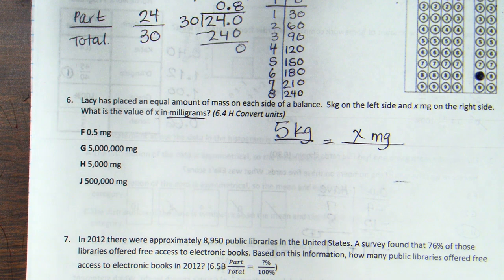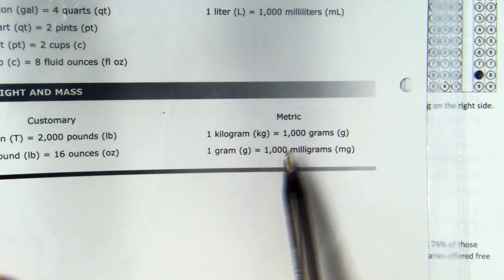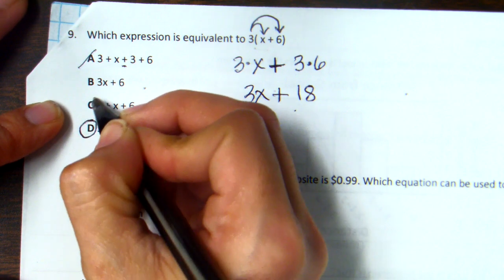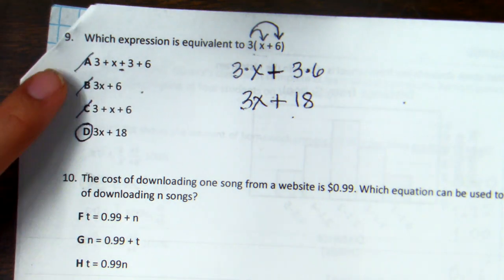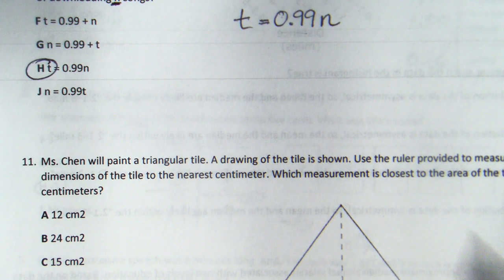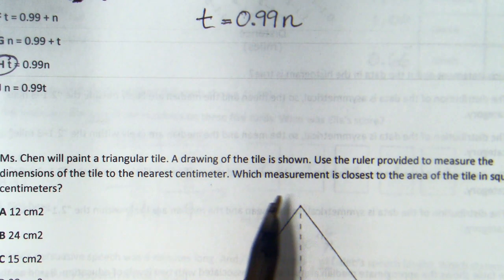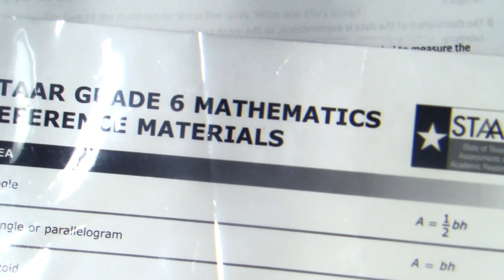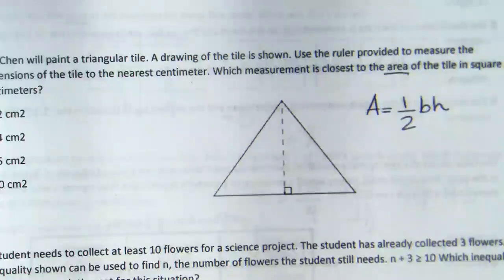Getting ready for the STAARS *****Countdown Day 4!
On the video you will see How to solve Math 6th Grade Problems from  STAAR released tests.